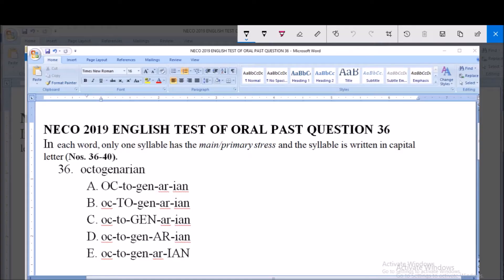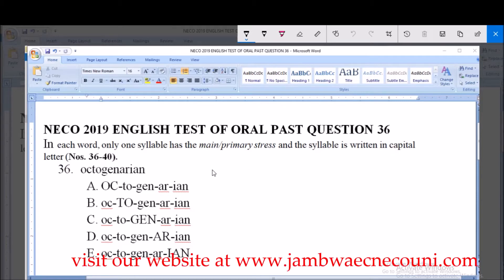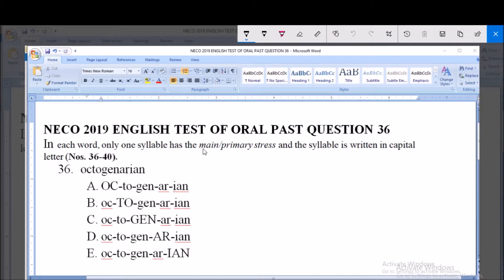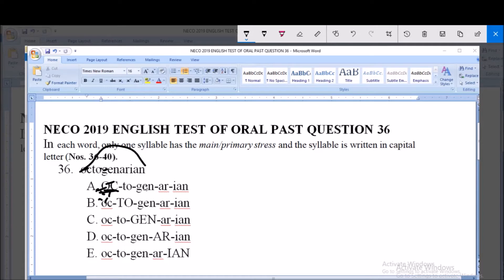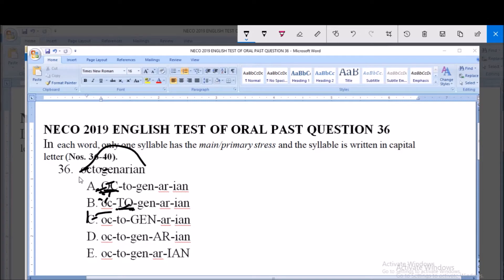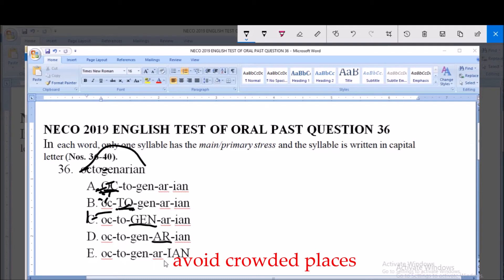NECO 2019 ENGLISH TEST OF ORAL PAST QUESTION; QUESTION 36 PRIMARY STRESS